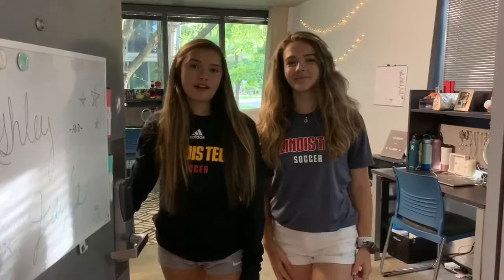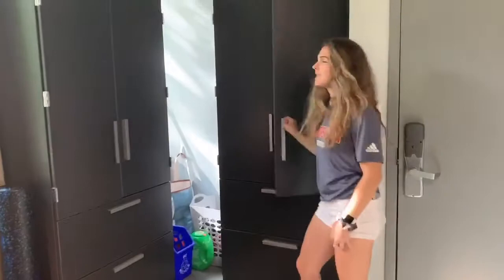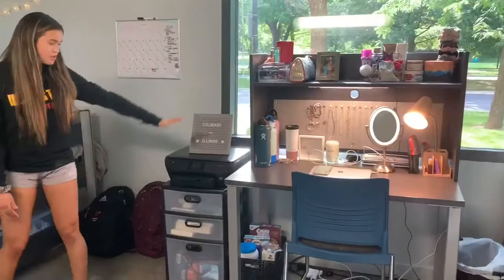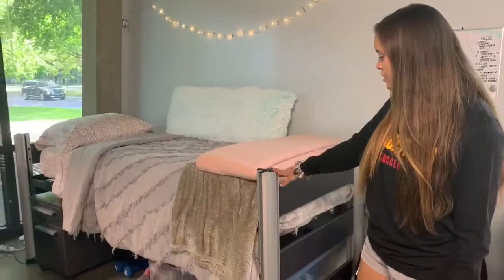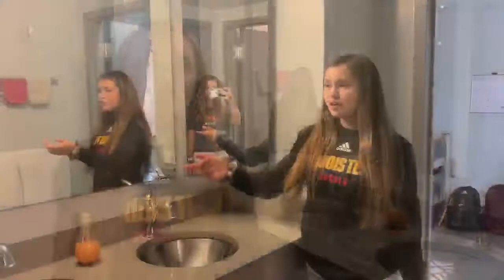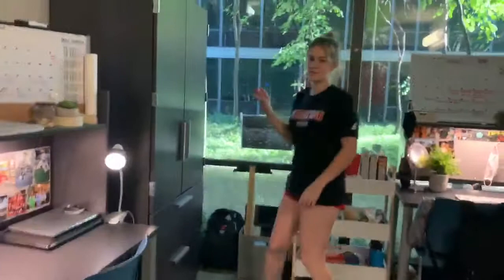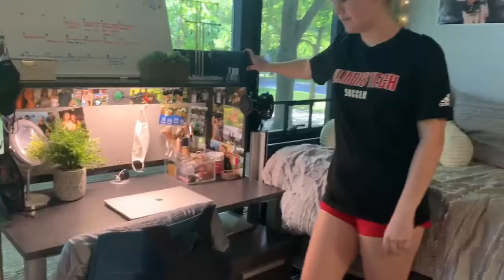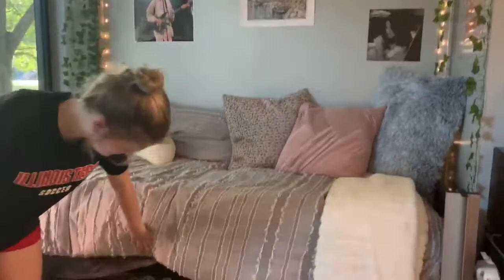Rowe Village Tour by our student athletes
4 of our student athletes showing their room in Rowe Village.